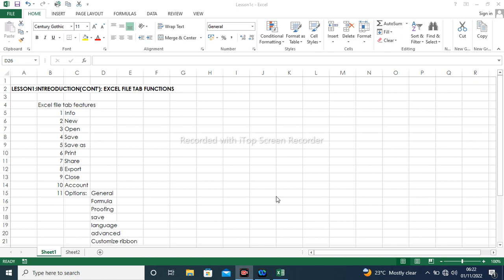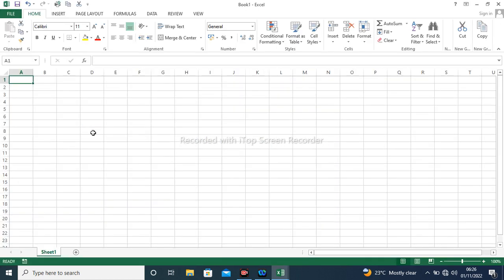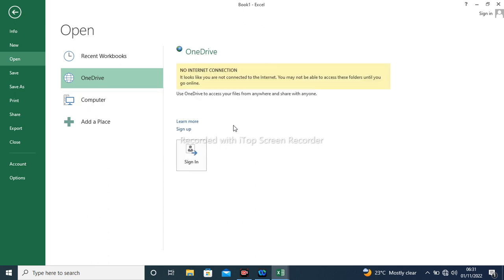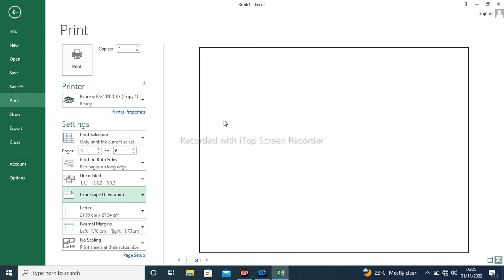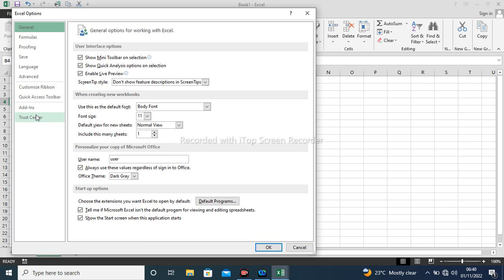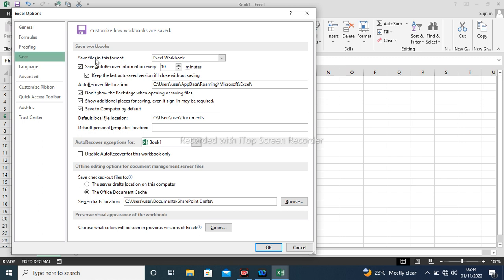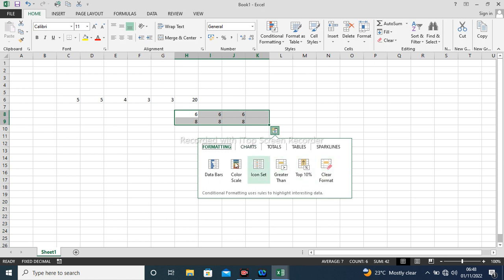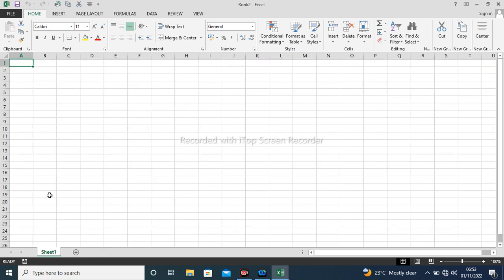How to use Excel File Tab options and get your work simplified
This is a video to give you insight into excel settings and how we can take advantage of
them to solve excel issues in our data manipulation. This vide explains how
File tab contains the basic required options such as New, Open, Save, Save as, Print, Share,
 Export, and Close options. Other than the aforementioned options, we can find account and
Excel options tab too Info: With this option, we can get the information about the particular Excel file. Created date, last modified date, Author name, Properties, versions etc. New: - We use this option to open the new Excel file. We can open new file using shortcut key, Ctrl+N or by Clicking on
File tab - New - Blank workbook. If Excel file is not opened, then Press Window+R and type Excel, New Excel file will open. Open: - We use this option to open the existing file (shortcut Ctrl+O.
 “Open” option appears and you can choose to open the file. Alternatively, File tab -Open -choose the file Save: - We use this option to save the current file. Shortcut: - Ctrl+S ,Path: -Click on File tab -Save
Save as: - We use this option to make another copy or save the file at another place. F12 is the shortcut key to save as the file or we can save the file following these steps: - Click on File tab - Save as and then choose the location.
Print: - We use this option to print  the current file. Ctrl+P is the shortcut key to print, or we can follow these steps: - File -Print and then we will have the page setup option. We can set the page according to our requirements.
Share: - We use this option to share the file with multiple users and send it over email. To share the file we can follow the steps: - Click on File tab -Share.
Export: - We use this option to export the file in PDF or XPS document and we can change the file type as well. To Export the file, we can follow the steps: - Click on File tab -Export. And then we can export it as per our requirement.
Close: - We use this option to close the file. Ctrl+W is the shortcut key to close the workbook or we can follow the steps: - Click on File tab Close, active file will be closed. When we close the file, we get the confirmation message to save the file or not or cancel the command.
Account: - We use this option to sign in to our office account and we can change office theme, too. We can follow the steps: - Click on File tab Active, Active window will appear.
Options: -  We use this option to add  extra and advanced features, like Developer tab, Power pivot, Analysis toolpak and many more. Also, we can change default settings, like font size, font style, number of sheets etc. In Excel options, we have 10 categories:-
General, Formulas, Proofing, Save, Language, Advanced, Customize Ribbon
Quick Access toolbar, Add Ins, Trust Center. For general we have user interface setting options  like show mini tool bar on selection or not, show quick analysis options or not, show live preview or not, show screen tip style or not, then default setting options when creating new workbook like default font type, font size,Include this many sheets: By default new workbooks in Excel start with just 1 sheet. If you know that you'd like your workbooks to start with more sheets than that, adjust this setting. How to personalize your copy of Office
User name     Type a name in the User name box to change your displayed user name. Initials:     Type your initials in the Initials box to change the initials associated with your user name.Always use these values regardless of sign in to Office     Select this option if you want the program to display this user name and these initials even if you sign in to Office with an account that displays different information. This is handy for shared computers that have multiple users but if you always want the user name and initials properties to be the same.
Office Background     Choose from a list of built-in background patterns. Office Theme     Choose from a list of built-in Office themes to change the color scheme of Office. Start up options: Choose the extensions you want to open by default: If, for example, you want Excel to be your default .program for opening things like CSV files click the Default Programs... button and follow the steps to set Excel as the default program. This is also a good tool if Office files are opening in a program other than the Office program you expect them to for some reason.
Tell me if -Program isn't the default program for viewing and editing documents     Select this option if you want to be prompted to set the Office program as your default application for viewing and editing documents when the program detects that it isn't the default already.File tab formula options such as calculation options,working with formula, error checking rules,then file tab save options to customize how workbooks are saved, auto-recovery saving duration, auto-recovery file location, then advanced with a lot of editing options, customize ribbon with a lot of commands you can add